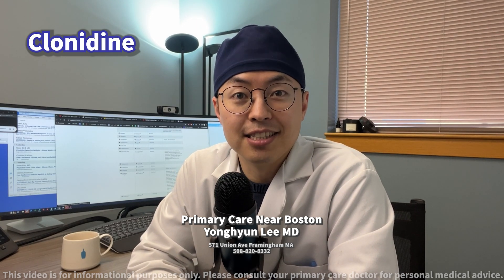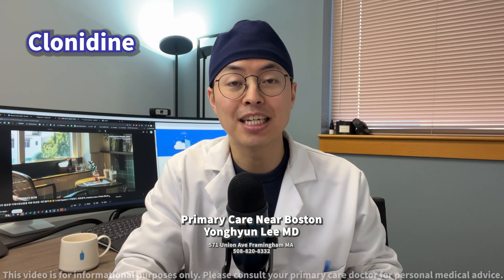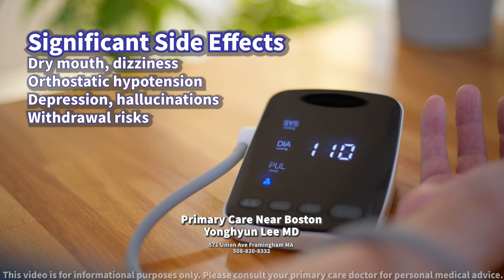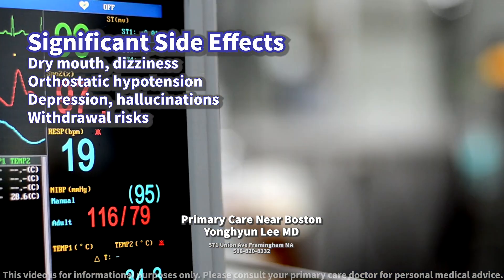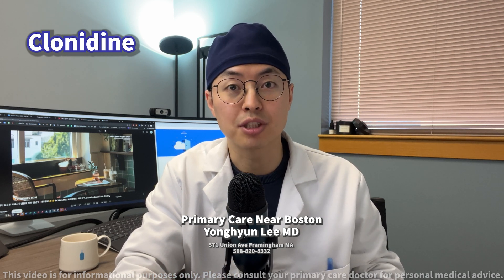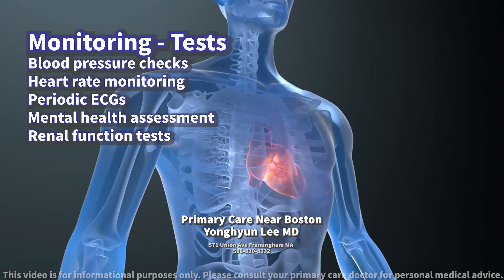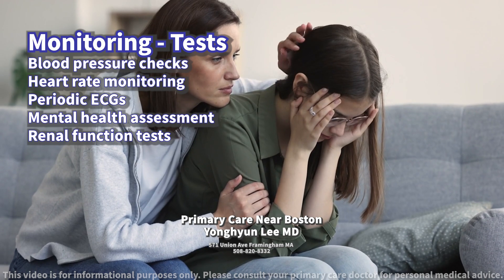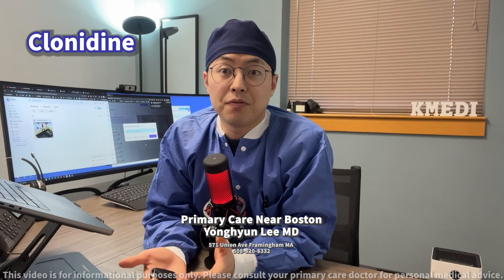Clonidine: Side Effects, Monitoring Parameters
Explore the effects of Clonidine, an alpha-2 adrenergic agonist, on blood pressure and heart rate reduction. Learn about side effects like dry mouth, dizziness, and orthostatic hypotension. Understand the importance of monitoring for serious effects such as depression and irregular heartbeats. Clonidine can cause withdrawal symptoms, so knowledge is power. Find out about the need for regular blood pressure checks, ECG, and mental health assessments, especially in those with heart or kidney conditions.